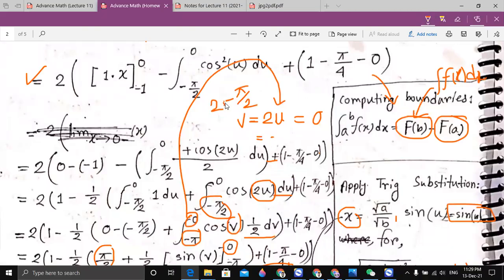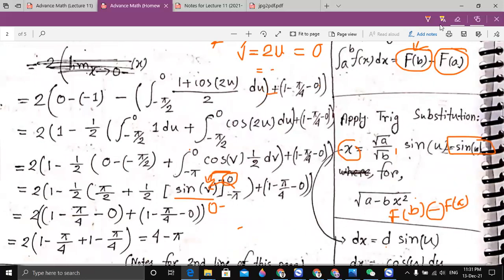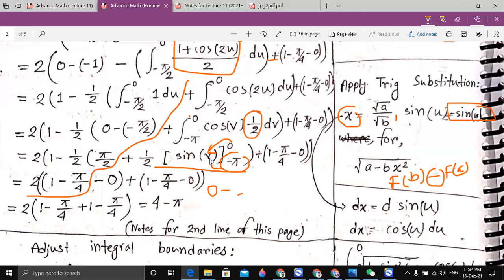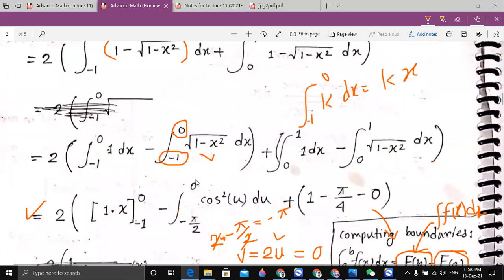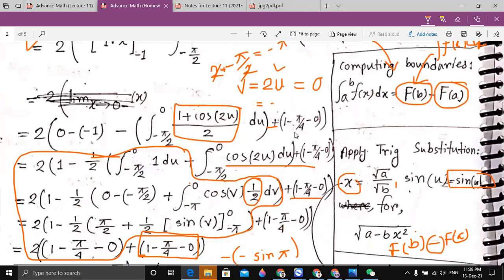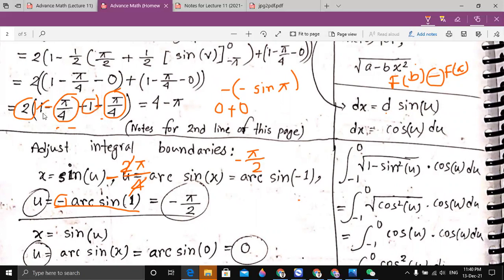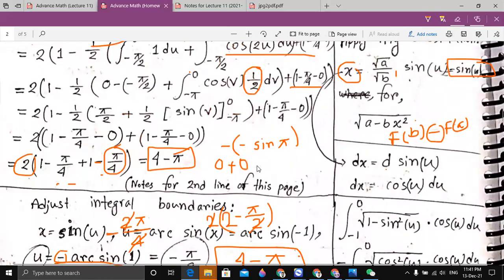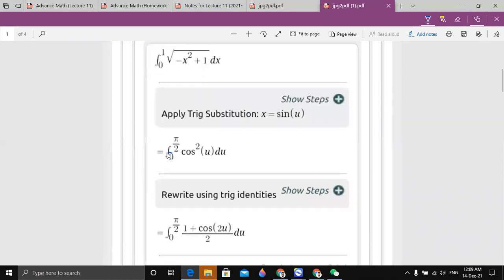English | Advance Math (Lecture 11) | Homework 7 (Part 3)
Topics: Homework 7 (Part 3) See the first part of Homework 7 at 01:29:00 Time...